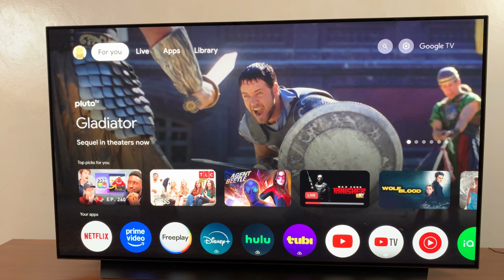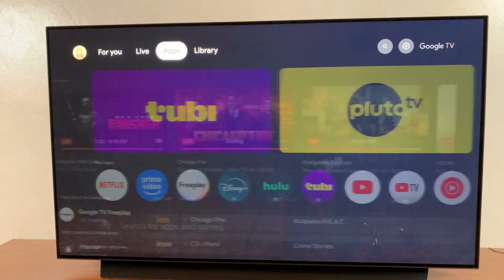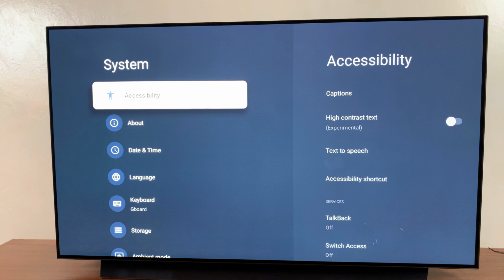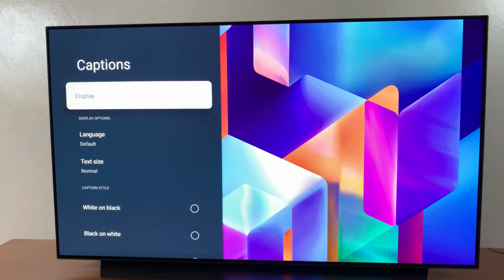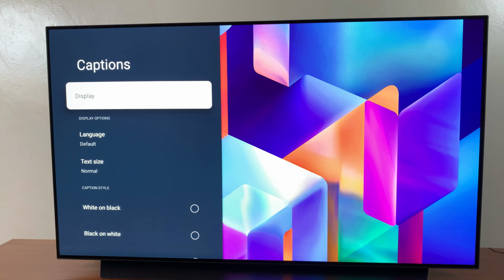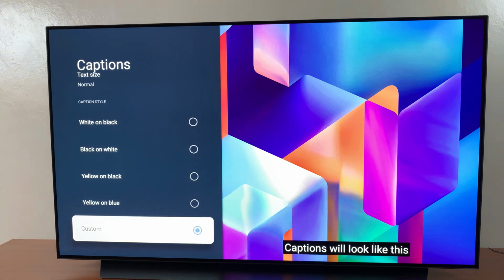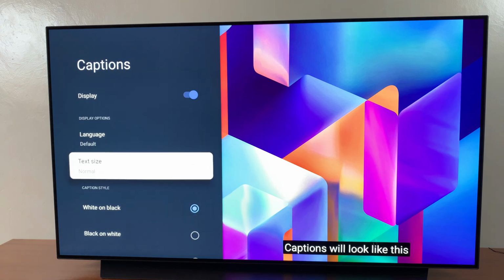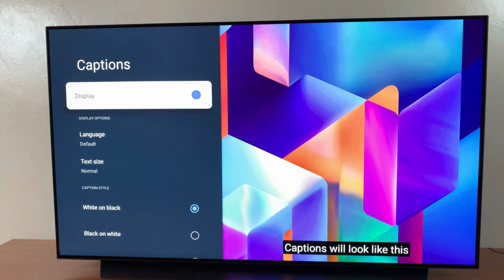How To Turn Captions (Subtitles) On / Off On Onn Google TV Streamer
Learn How To Turn Captions (Subtitles) On / Off On Onn Google TV Streamer. In this video, we show you how to easily turn captions (subtitles) on or off when using your Watch Onn Google TV Streamer.

Whether you're watching your favorite movies, TV shows, or streaming content, captions can enhance your viewing experience by providing text for spoken dialogue.

Follow these simple steps to enable or disable subtitles for better accessibility or personal preference.

Onn Google TV Streamer

Sony Wired Headphones

SAMSUNG Galaxy A16 5G

Cell Phone Tripod Adapter